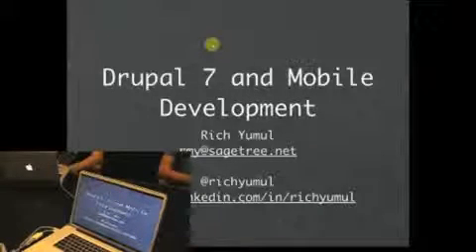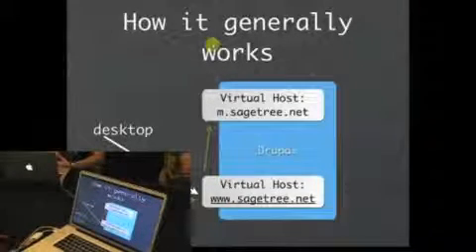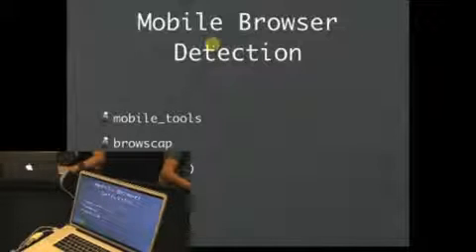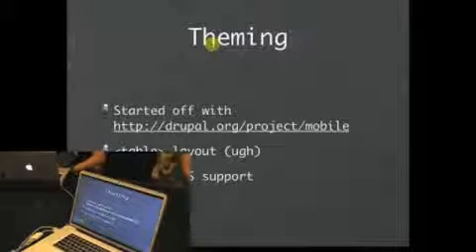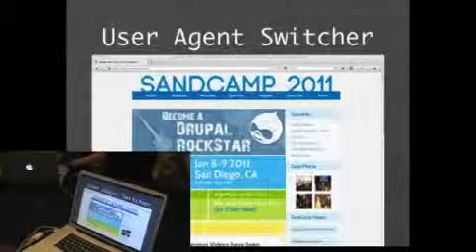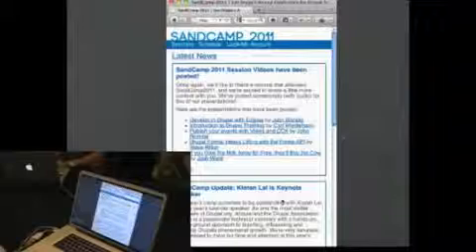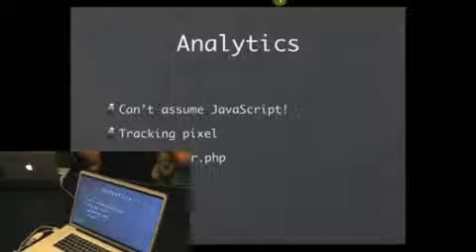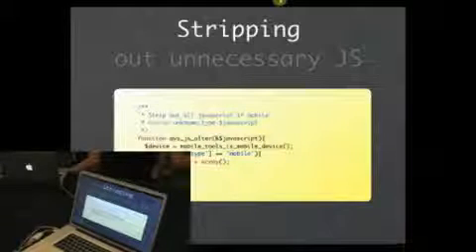Drupal 7 Mobile Talk SDDUG 2011 06 Mobile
At the June 2011 San Diego Drupal Users' Group meeting at the Hall of Champions in Balboa Park, Rich Yumul talked about the lessons learned on developing a site with Drupal 7 for the mobile platform.